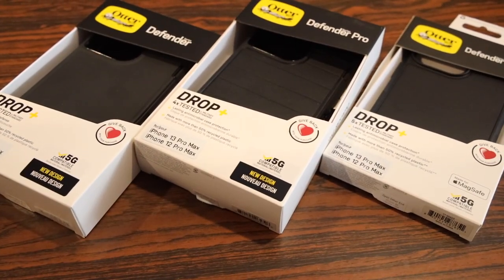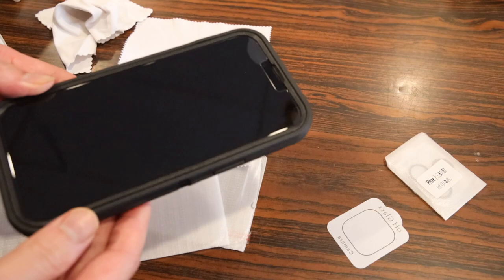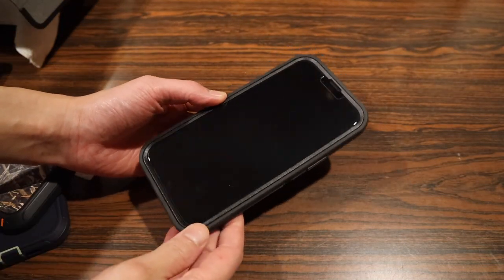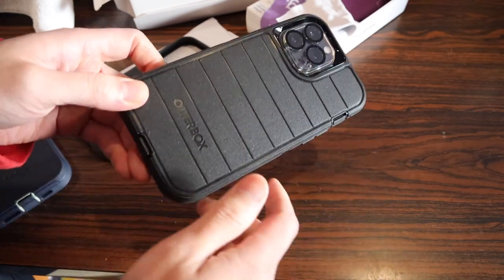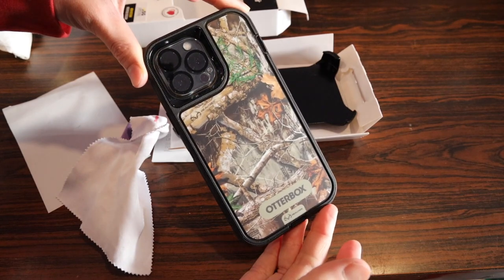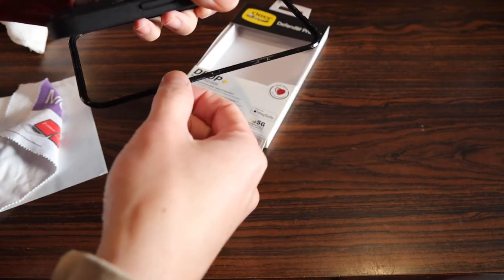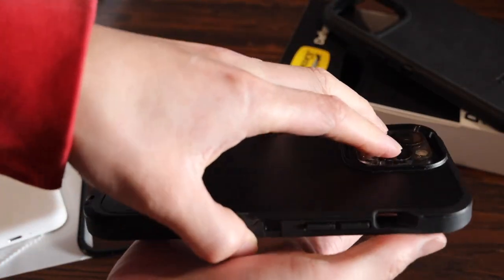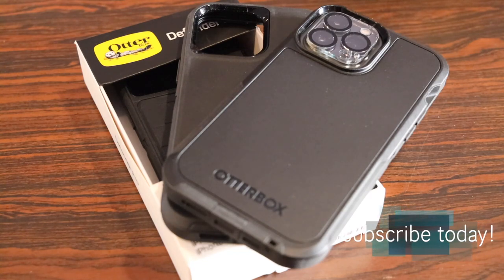The MIGHTY Otterbox Defender Series Line Up - iPhone 13/14/15 Pro / Max - Review / Comparison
LONG VIDEO , Heres BREAKDOWN:
0:28 - Original Defender
3:57 - Comparing Defender to other Otter cases ( Commuter and Symmetry )
6:02 - Defender "Pro"
8:36 - Defender Case in MAGENTA
8:59 - Defender REAL TREE
9:45 - Belt Clip
10:15 - Defender Pro XT with Magsafe